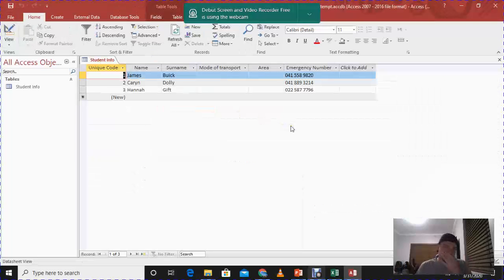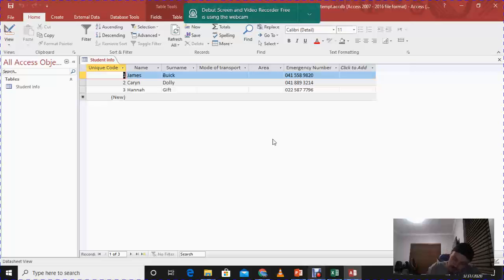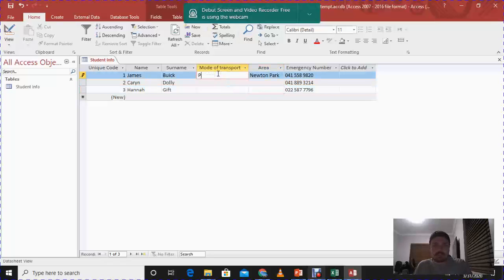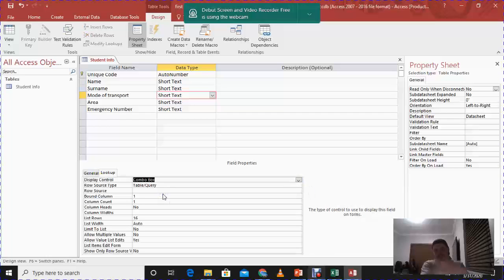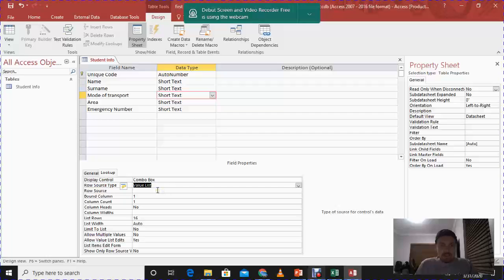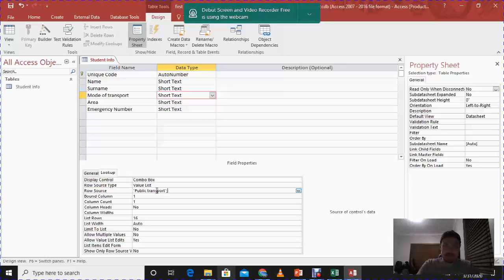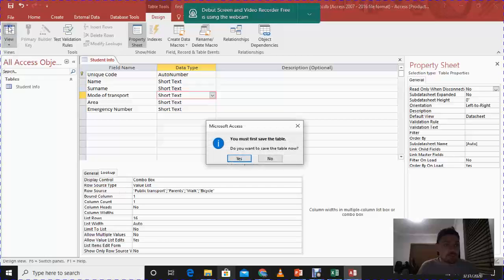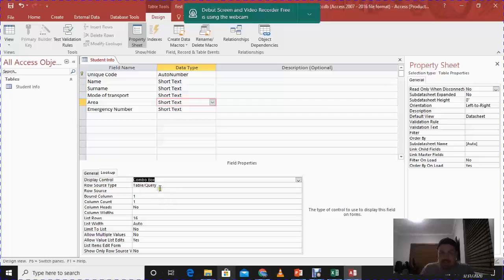L3 Access Creating dropdown list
After using the wizard to create content, we look at the design view function to add in a combo box to show a drop down list. Created by Mr. Rudman